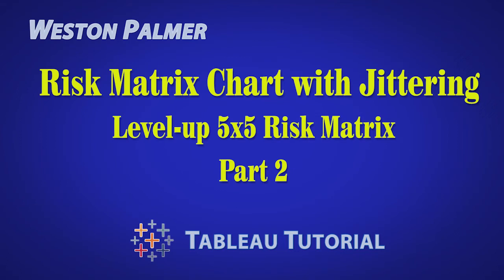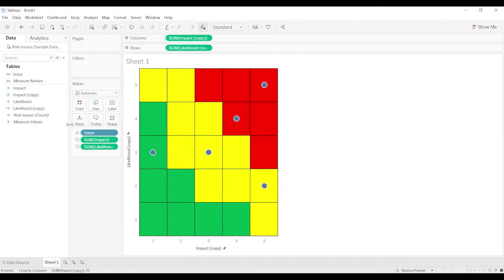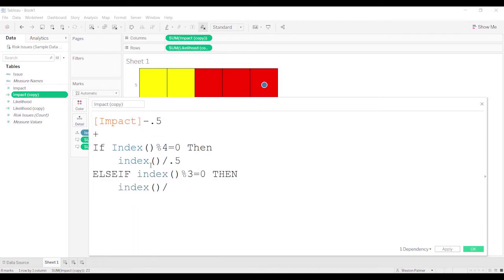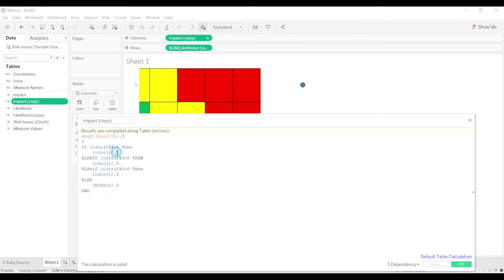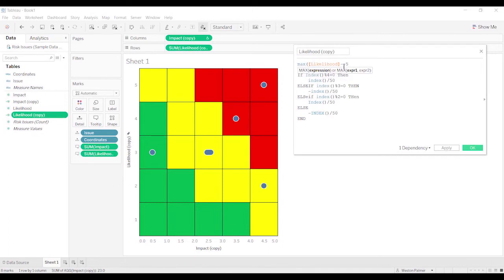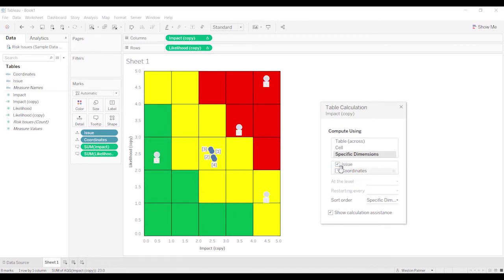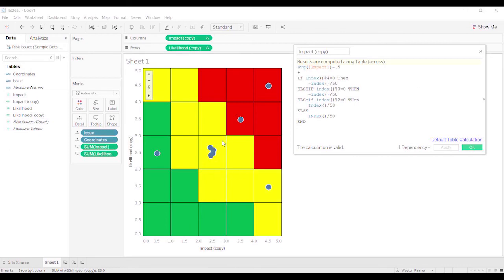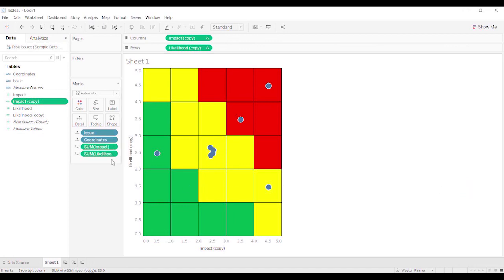Tableau Tutorial - Level up a Risk Matrix with Jittering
Level up the 5x5 risk matrix I created in a previous video, by adding jittering.  This allows multiple issues to be seen even if the issues is in the same risk / impact square.